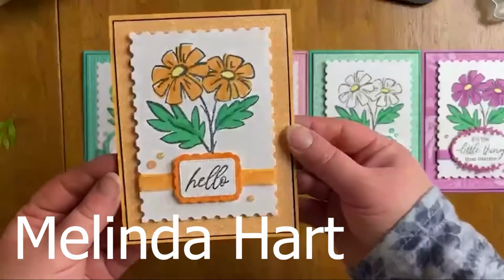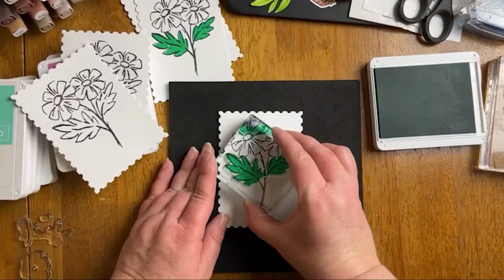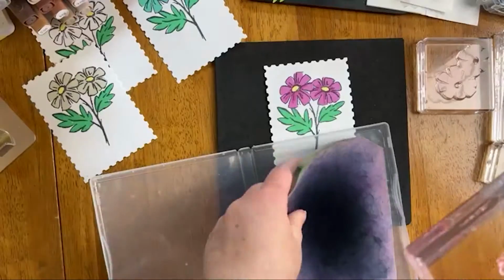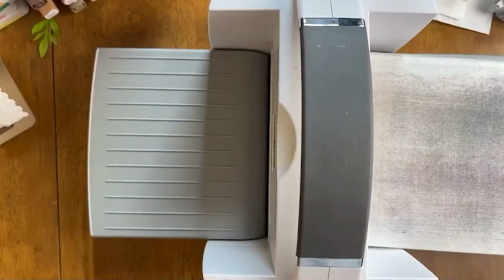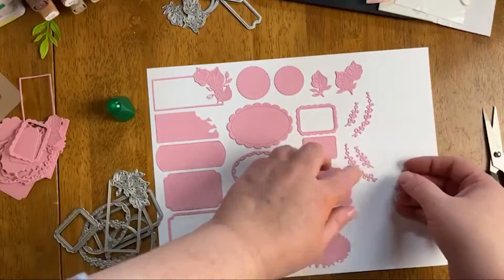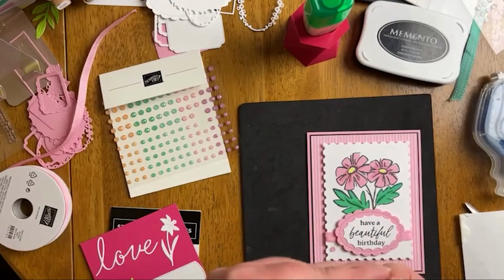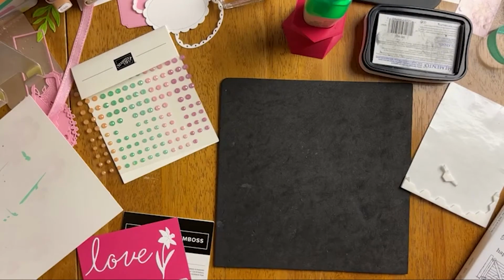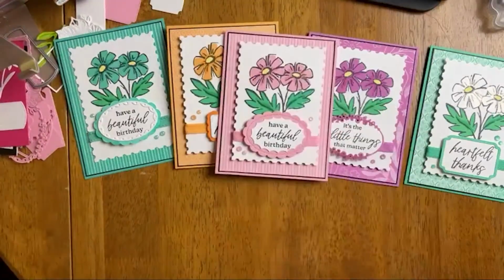March 2024 Paper Pumpkin ALTERNATES PART 2: How to Use that BONUS Stamp Set (with new In Colors)!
Part 2! In this video I am making alternate cards with the March 2024 Paper Pumpkin Kit: Memorable Meadows BONUS Stamp Set and the upcoming 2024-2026 In Color Collection launching May 1st to customers but demonstrators and starter kits can purchase these right now!

Paper Pumpkin is a monthly subscription craft box - typically cards - from Stampin' Up! The monthly cards are easy and fun to create. Every month is a different theme with a different color ink and stamp set.

The May 2024 Paper Pumpkin Subscription Period is now open until May 10, 2024.